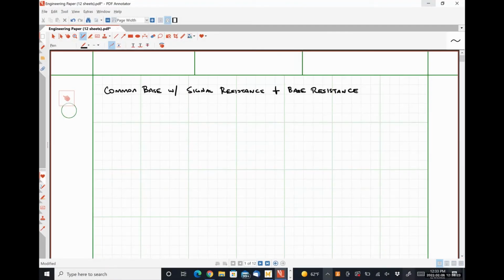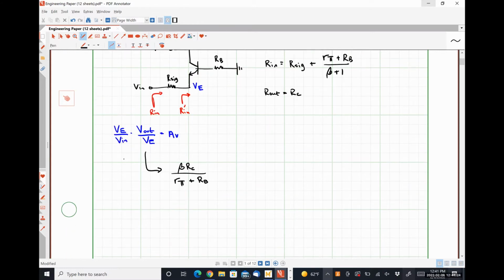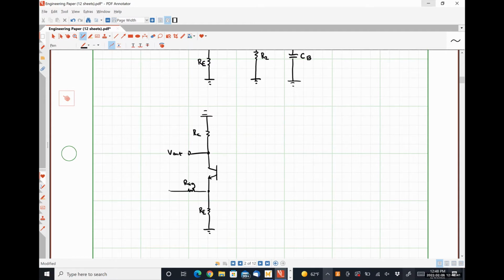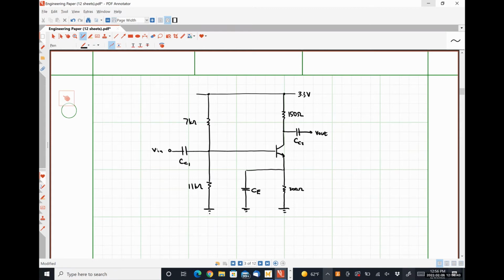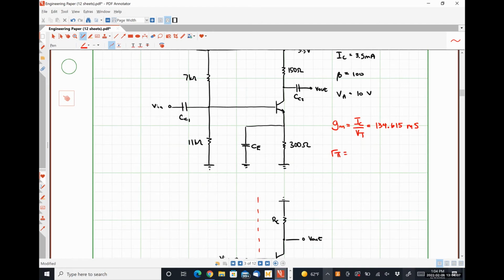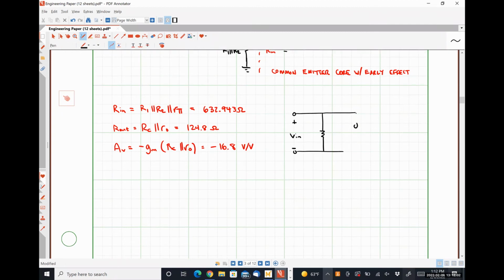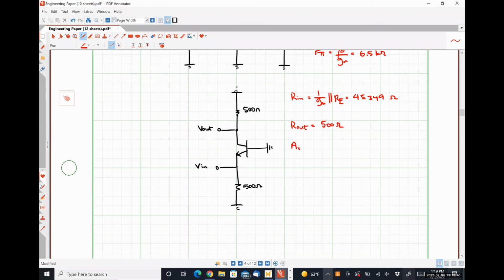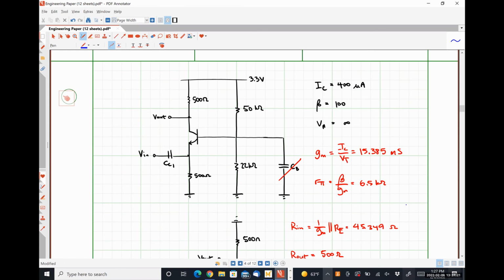ELEN 335 (Winter 2022) - Class Meeting #24 - 02/09/2022